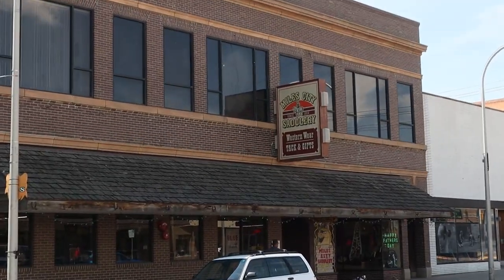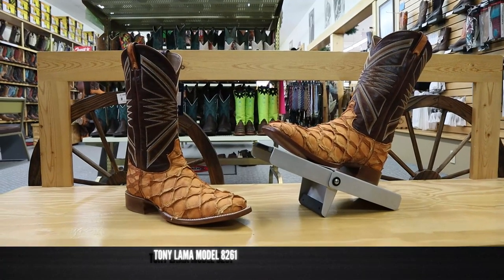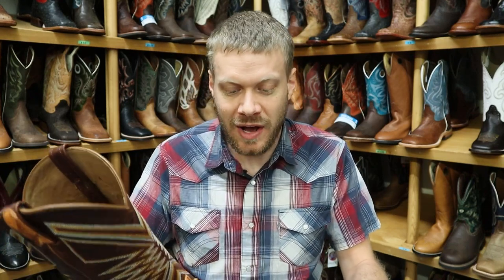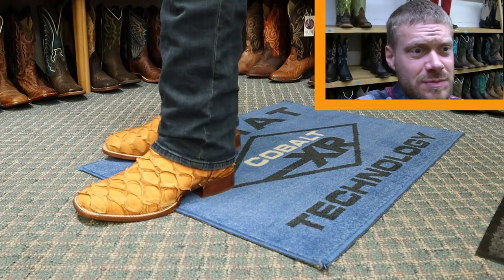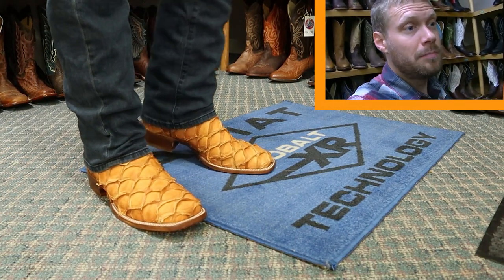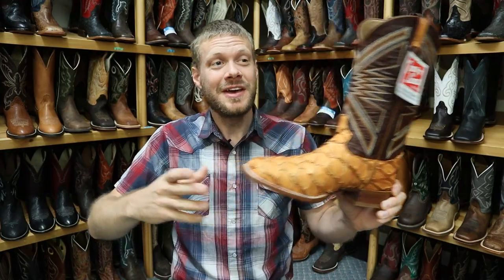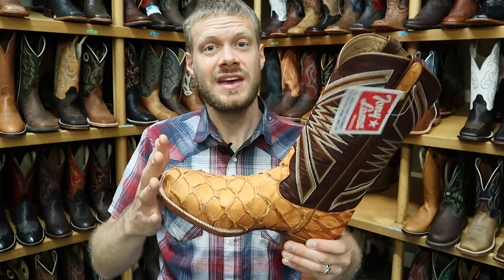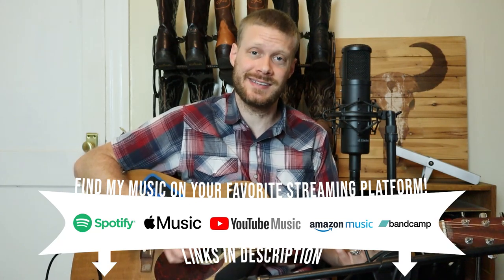The Leather is AWESOME on Tony Lama Pirarucu Big Bass Boots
I tried out the Tony Lama Pirarucu Big Bass Boots model 8261 at Miles City Saddlery in Miles City, MT.